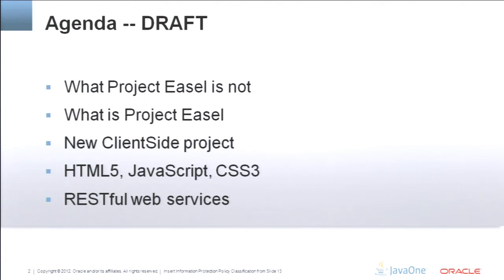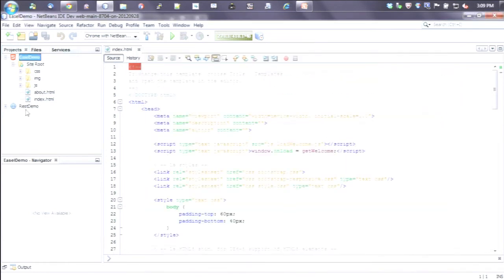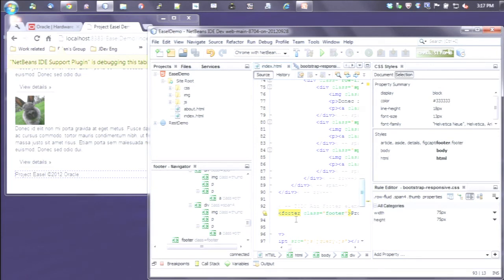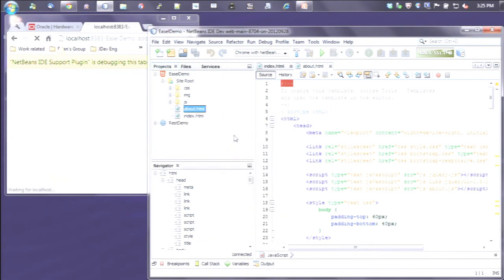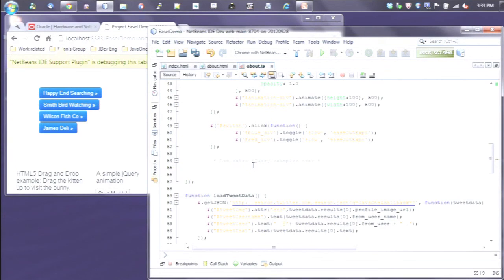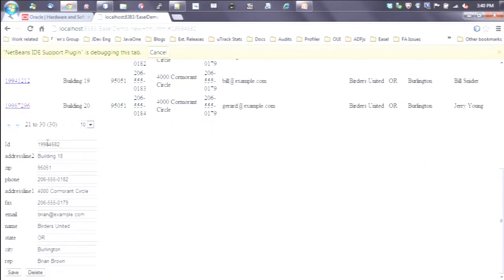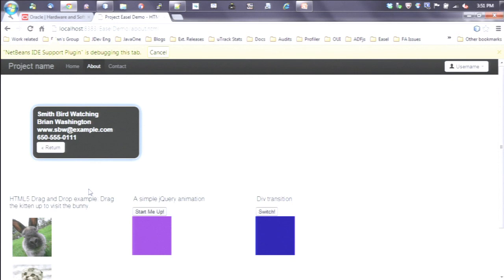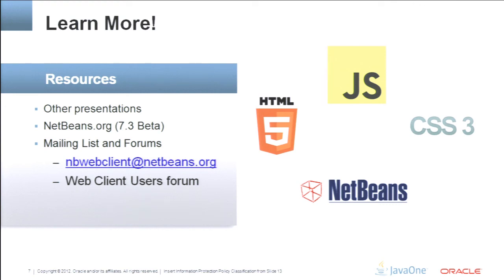Project EASEL: Developing and Managing HTML5 in a Java World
Do you want to learn details of the new NetBeans Project EASEL? If so, come to this session, which discusses current trends in HTML5, CSS3, and JavaScript application development, including responsive CSS layouts for multiformat displays from one application. It shows how Project EASEL enables developers to create and manage client-side HTML5/CSS3/JavaScript applications.

Details covered include working with the JavaScript library manager; code completion for HTML5, JavaScript, and jQuery; CSS styling of dynamically generated content; browser integration for fine-tuning CSS; and JavaScript debugging. All of this from the same IDE in which you are also developing your Java-based RESTful Web services.